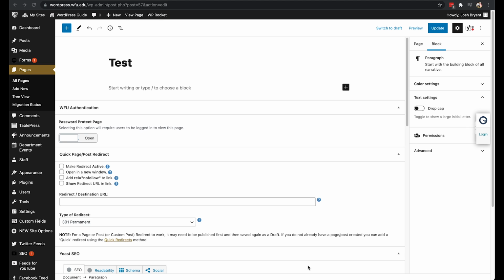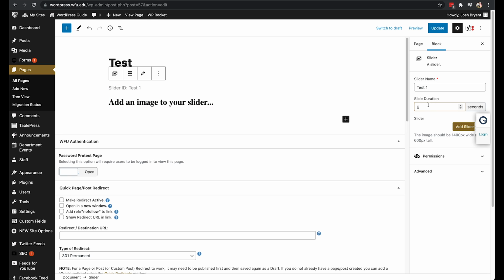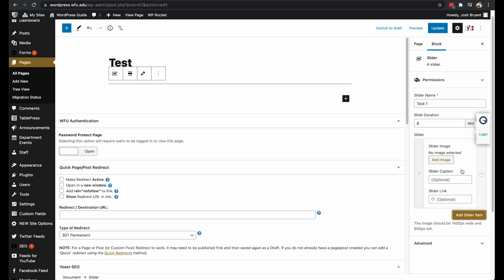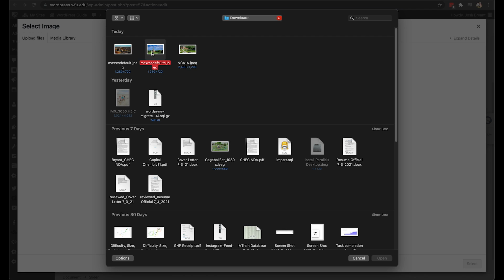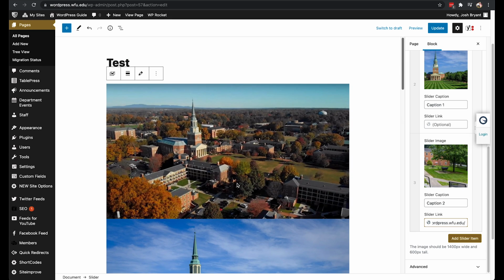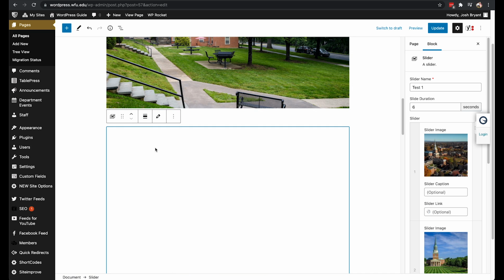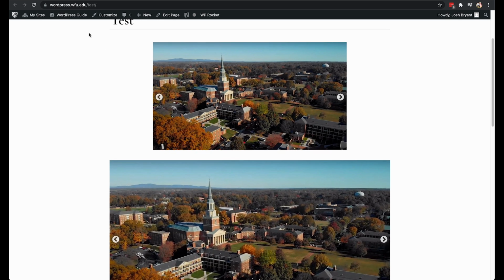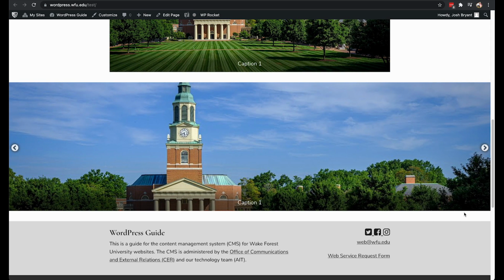WFU Slider Block